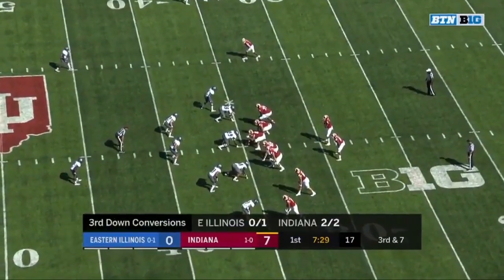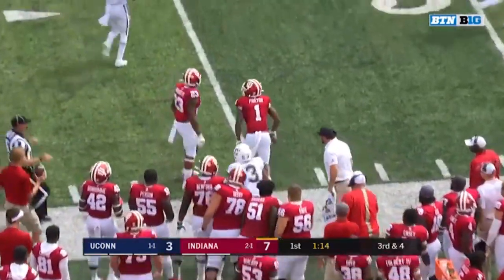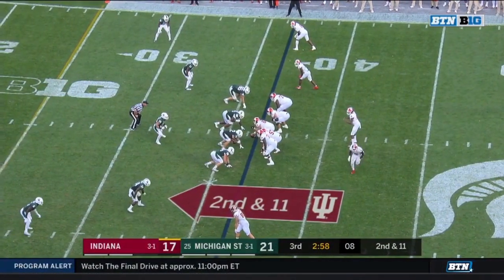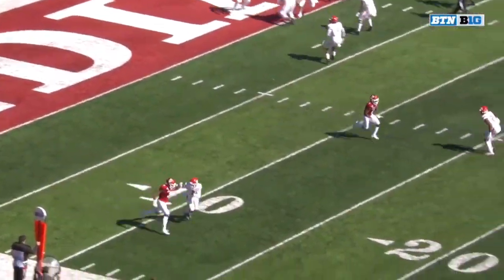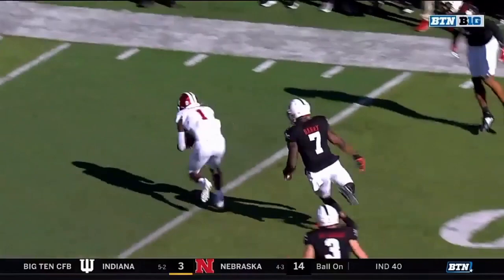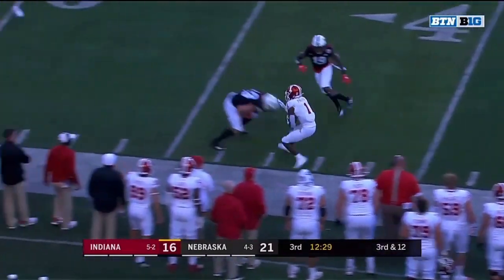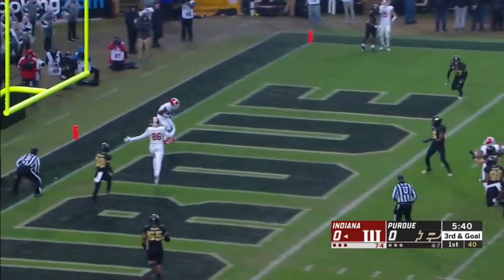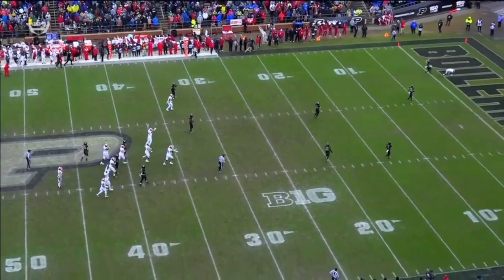Whop Philyor | 2019 Indiana WR Highlights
Indiana wide receiver Whop Philyor had a spectacular 2019, catching 70 passes for 1,002 yards and five touchdowns. Philyor finished his junior season fourth in the Big Ten in receiving, and became just the seventh Hoosier to reach 1,000 receiving yards in a single season. Philyor was named Second-team All-Big Ten by the coaches, and Third-team All-Big Ten by conference media.